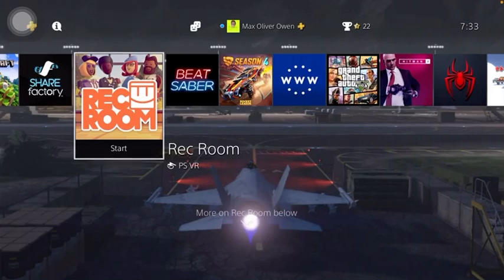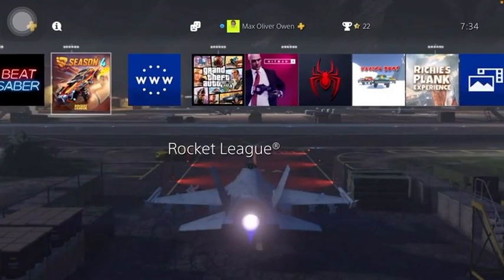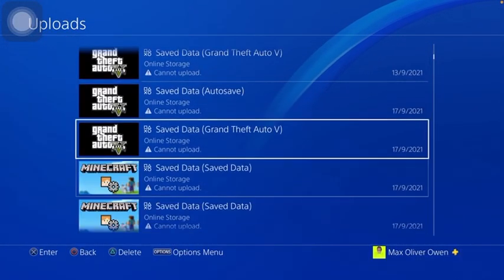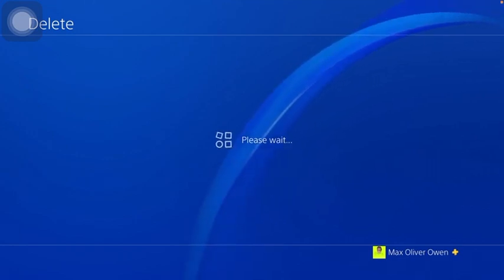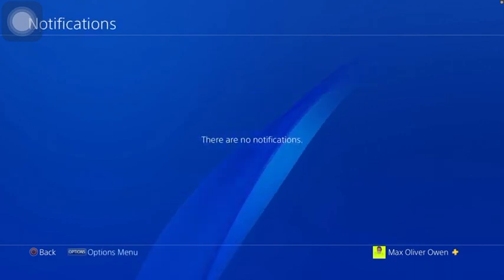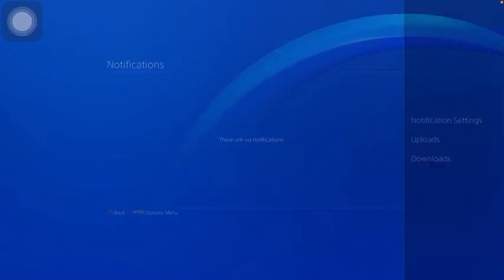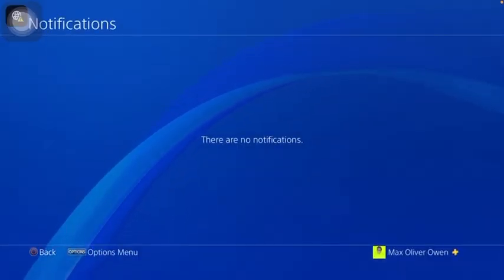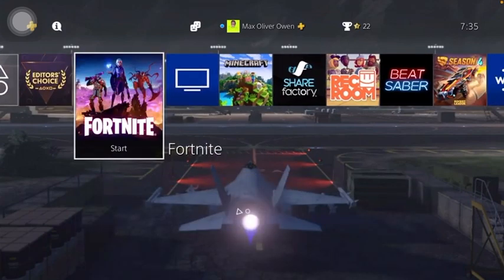How To Get Rid Of Your Notifications On PS4